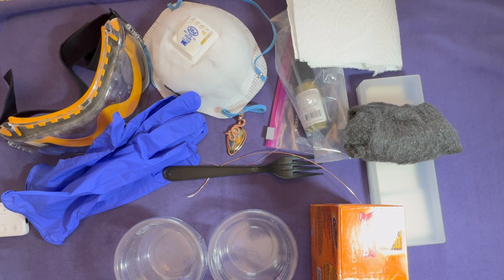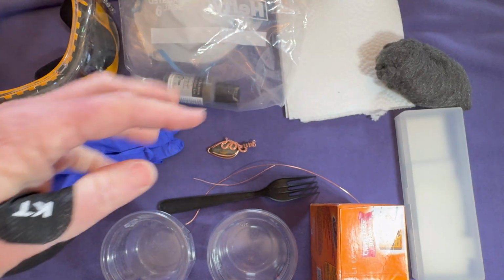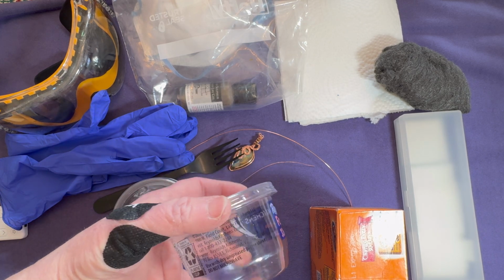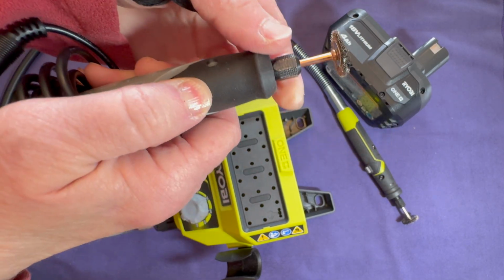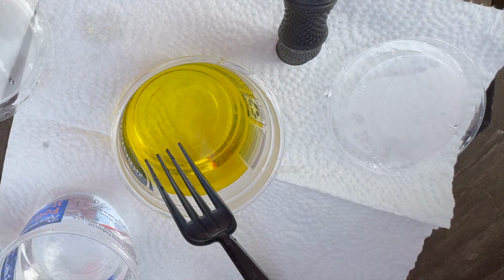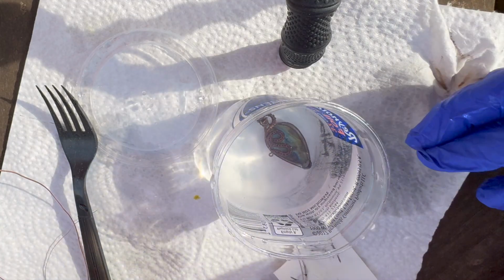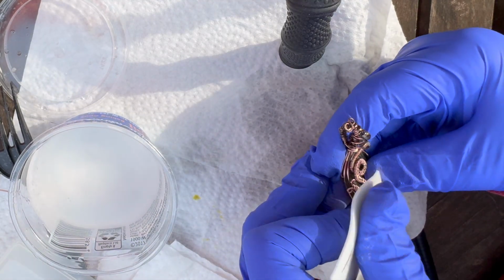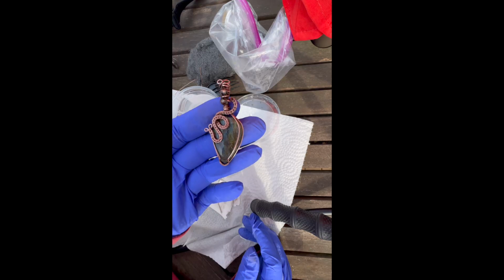Oxidizing Made Easy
*Welcome to the PAFA Wire Wrapping Channel! 💜

In this video, I’ll guide you through how to oxidize your copper or sterling silver wire pendants and other jewelry. Oxidizing reduces the shininess of your copper, but it also creates a more dimensional appearance, especially when your piece has an intricate weave. The darkness stays in the little nooks and crannies, and when you polish the outer parts of the wire you'll uncover the beautiful luster that complements it. Oxidizing is of my favorite  tools when it comes to copper wire pieces. I hope you will grow to love it too!

Materials you'll need:
* One 1 oz. bottle of Liver Of Sulphur Gel
* Baking Soda
*Paper Towels
*Two Plastic Containers With Lids
*Plastic or Wooden Utensil (do not reuse!)
*Goggles and Gloves
 *A High Quality Mask to filter the toxic fumes!
 *Polishing Pads, 00 Steel Wool, and/or Dremel or similar device

 This should be an easy tutorial to follow, but the safety aspect is key!